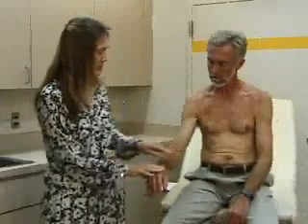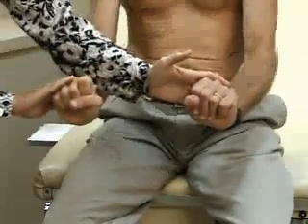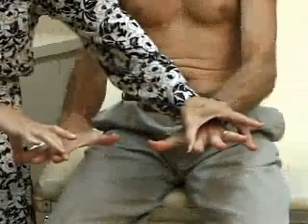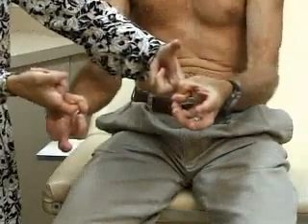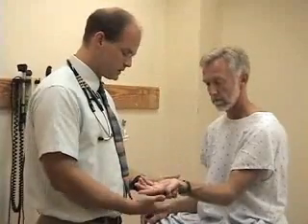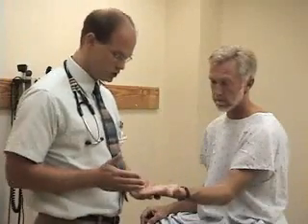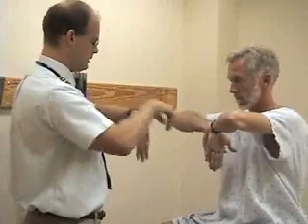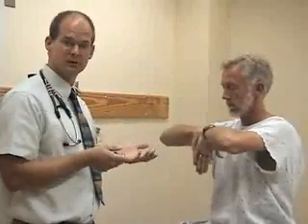16.Hand and Wrist -strength testing.avi